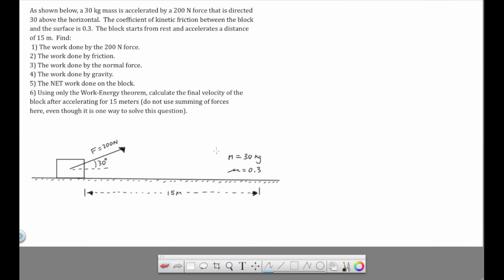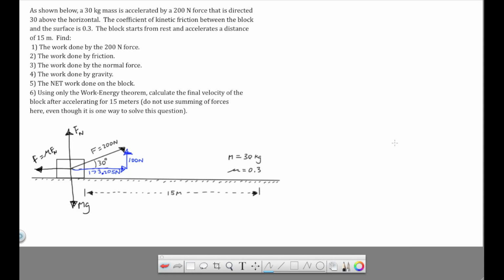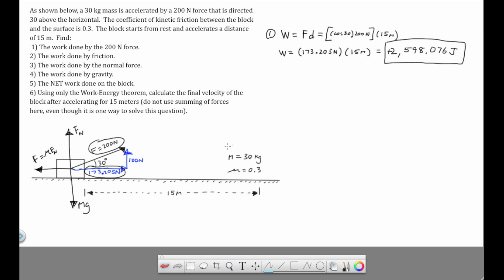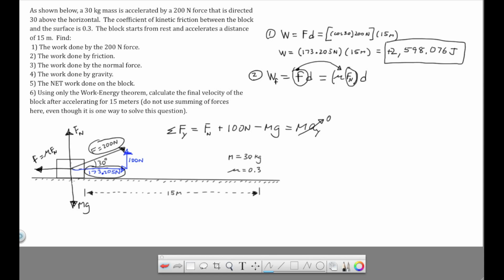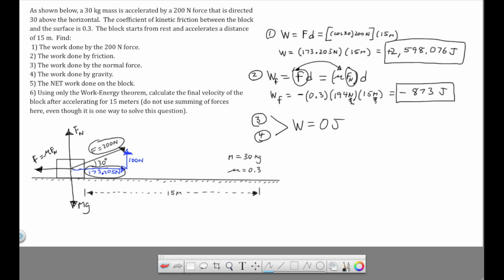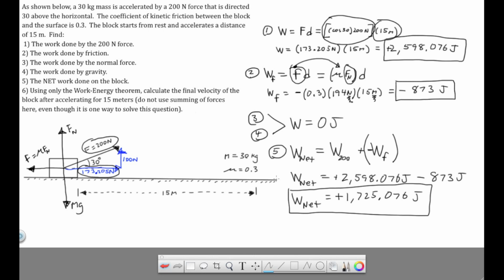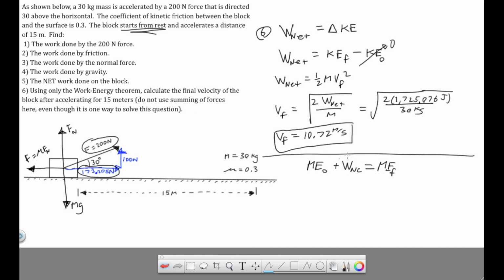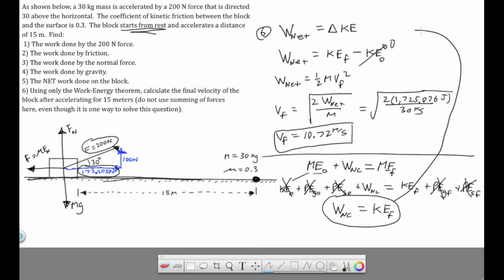Ch 5 - Work & Energy - Finding Works Done On Mass On Level Surface.mov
Basic work problem involving calculations for works done on an object on a level surface.